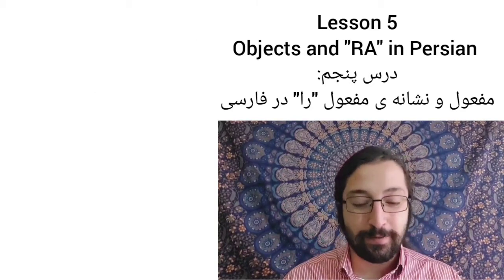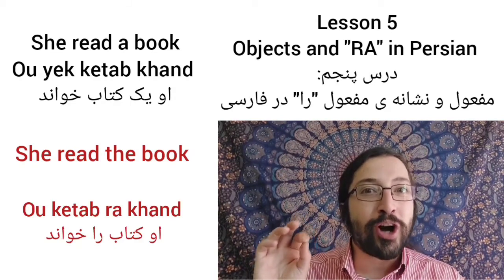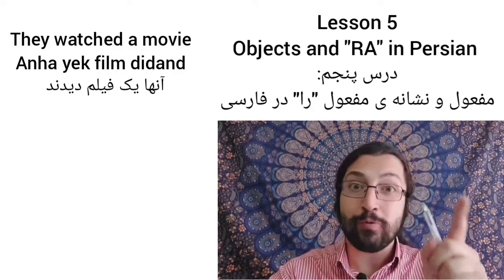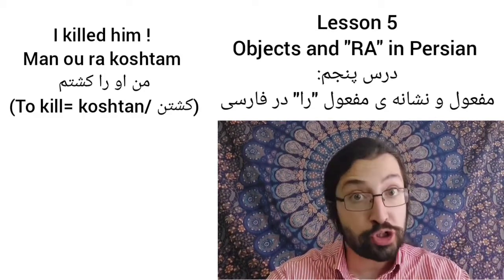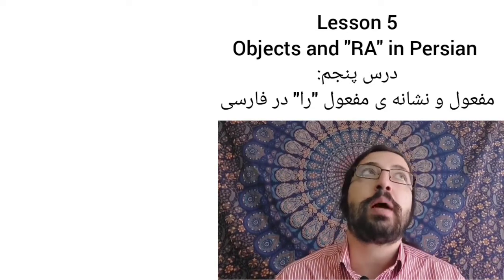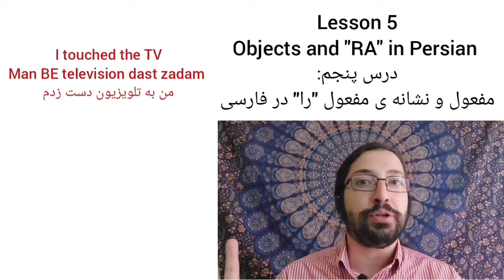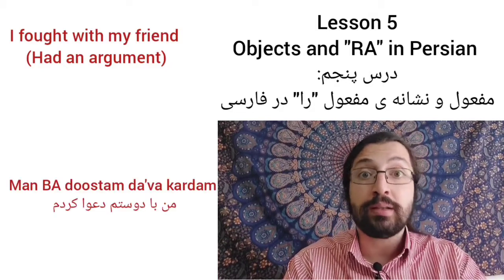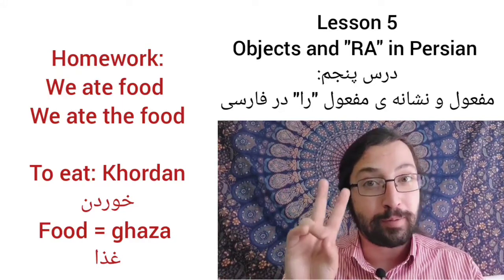Persian with Mohsen- Lesson 5 - Objects and "RA" in Farsi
Definite and indefinite objects in Farsi and RA (sign of object)
مفعول معین‌ و نامعین در فارسی و نشانه ی مفعول "را"